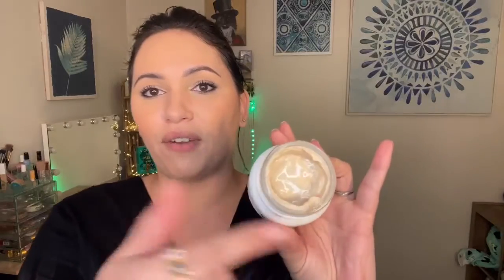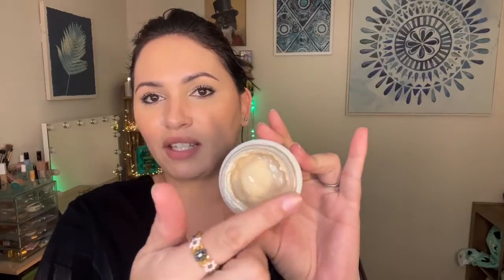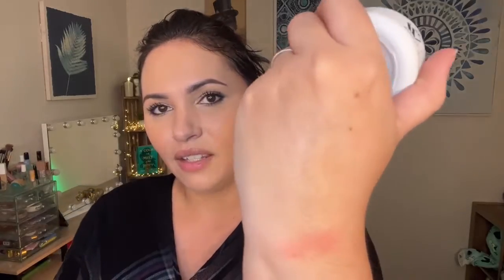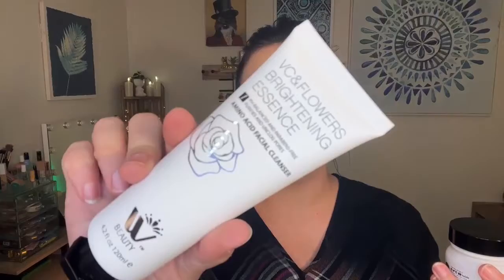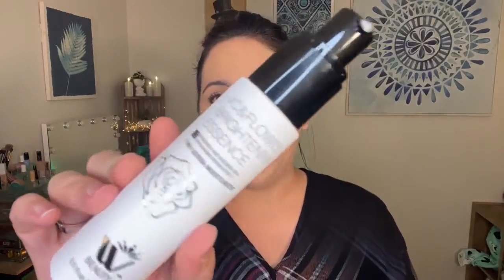Top Brand Of Dual Foundation Cream | The Best Anti Oxidant Foundation Cream On Amazon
✅WBM Care 8720-4 Restoring Night Face | Anti-Aging Cream Moisturizer
➤Night cream powerful overnight anti-aging face formula recharges skin and helps improve texture and restoring damaged skin.

➤Our Night cream works on dry, oily and combination skin and it Protect's against environmental pollution and sun damage.

➤A skincare brightening cream is designed to revitalize and repair dull and fatigued skin with its hydro-rich essence.

➤This night cream facial moisturizer helps hydrate skin, renew tired-looking skin, and leaves your face smooth and nourished.

➤Moisturizing skin cream supports the reduction and appearance of dark spots and blemishes.